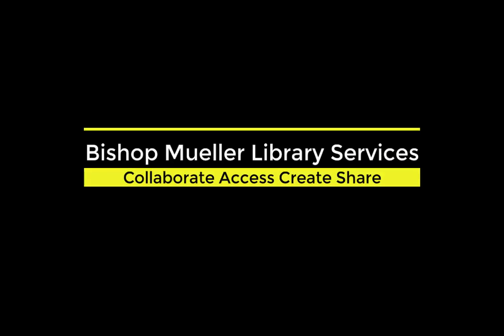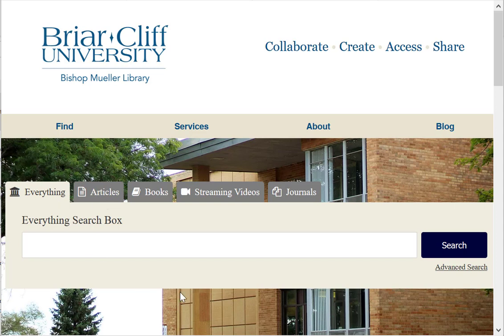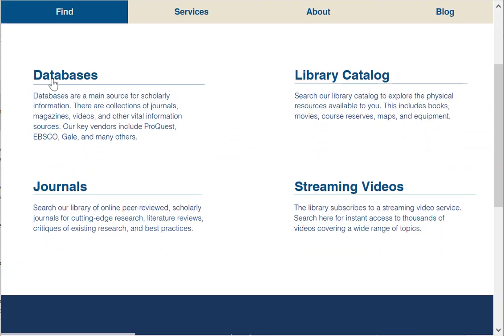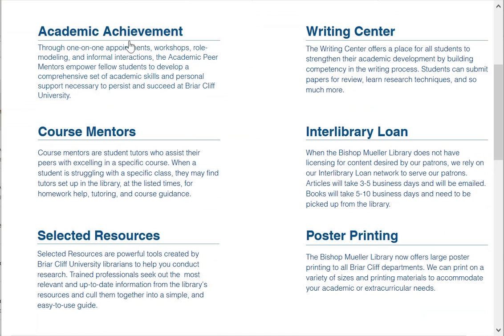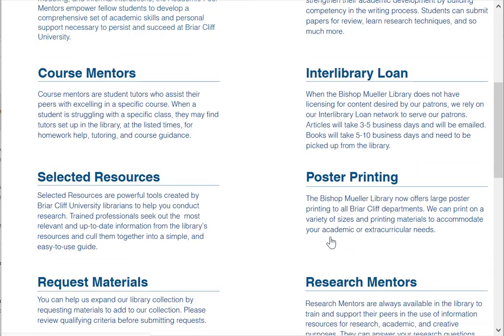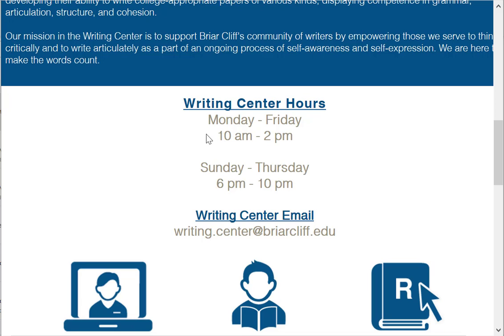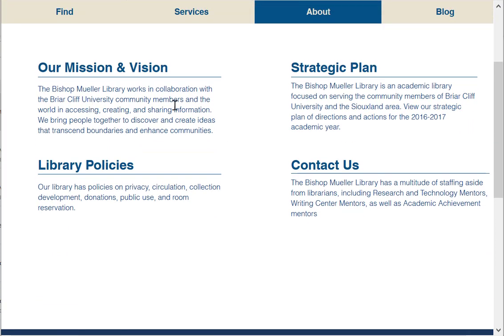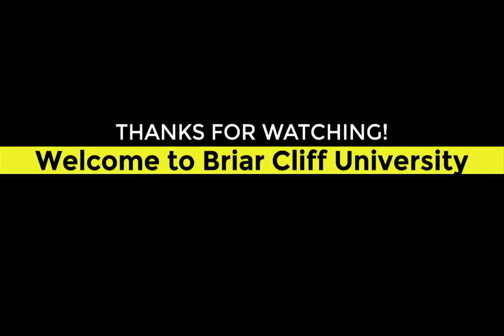Bishop Mueller Library Services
This short video will highlight some of the Bishop Mueller Library Services at Briar Cliff University.